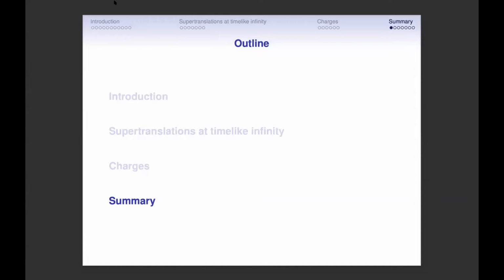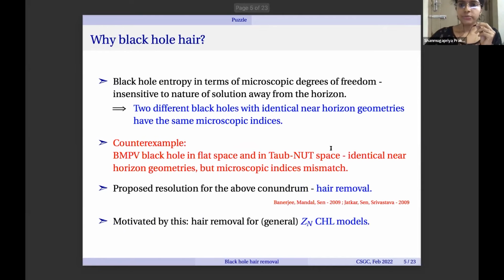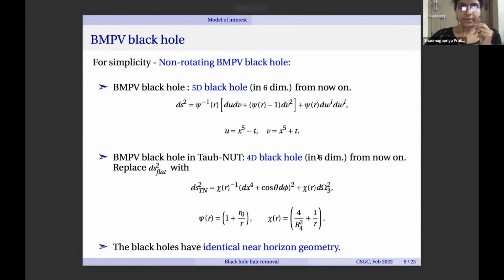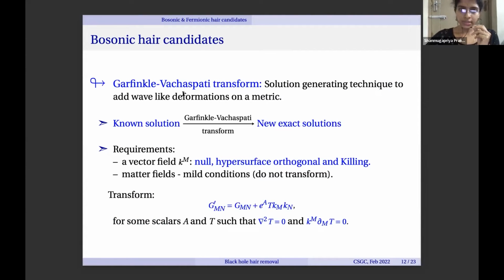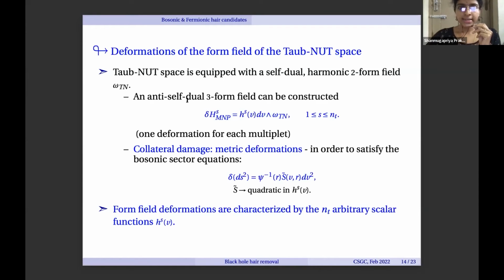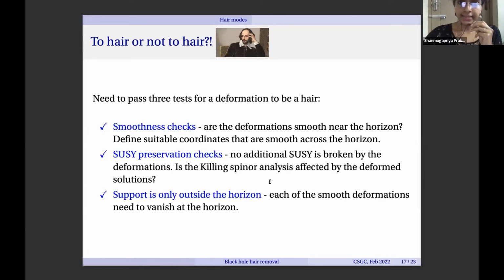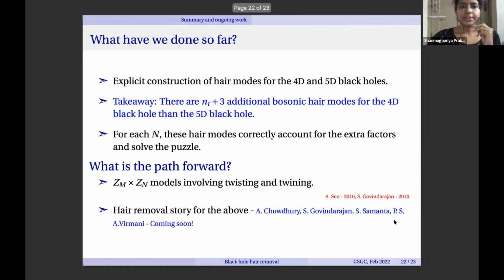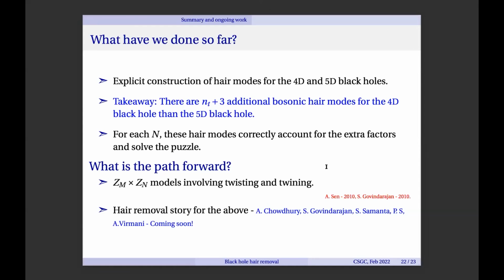Shanmugapriya Prakasham | Black hole hair removal for N = 4 CHL models